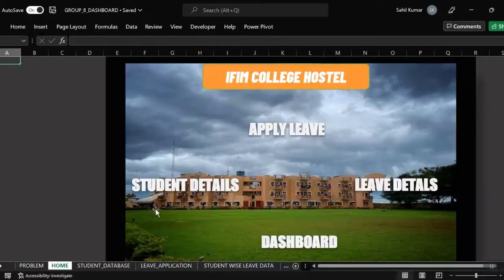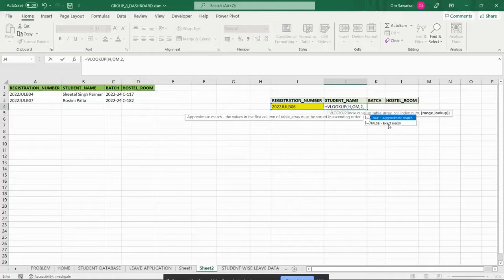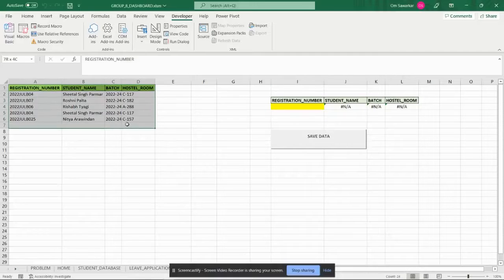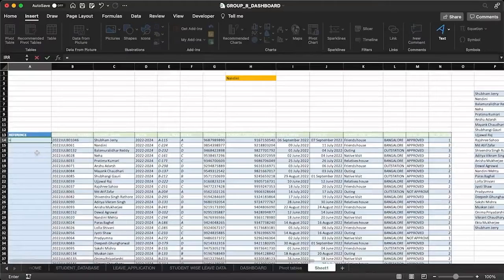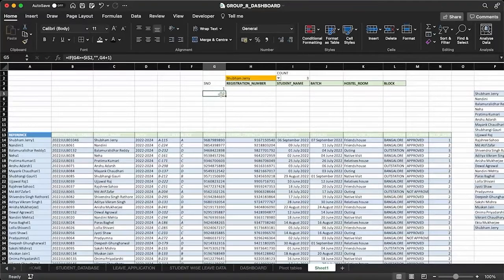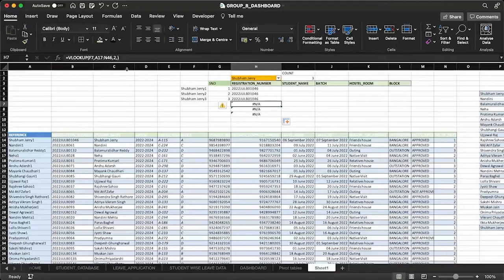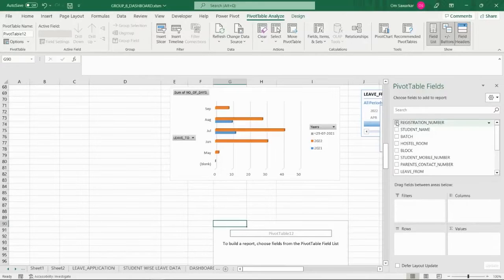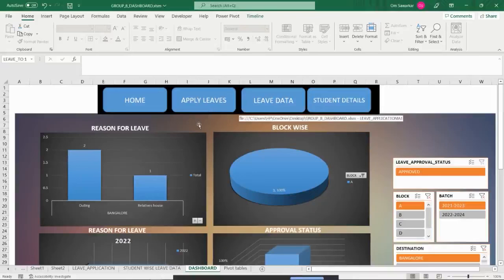Tracking Students Attendance in a Hostel